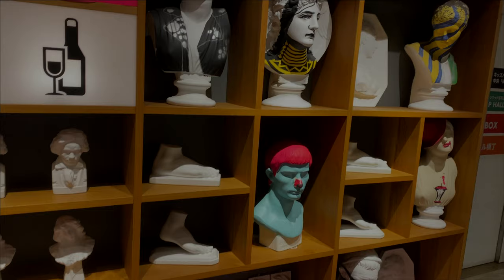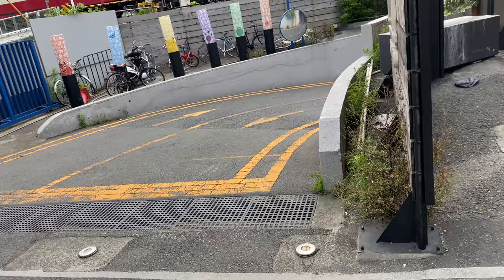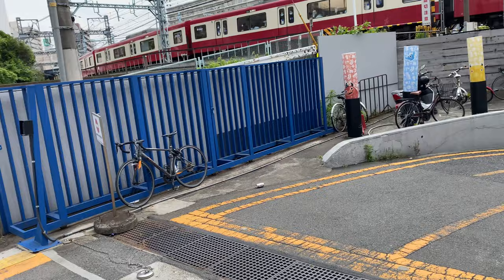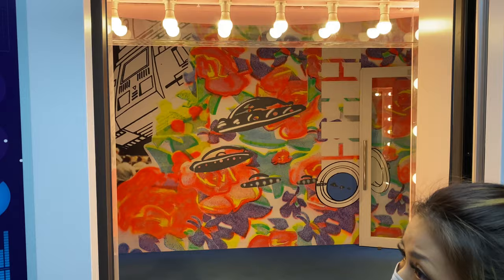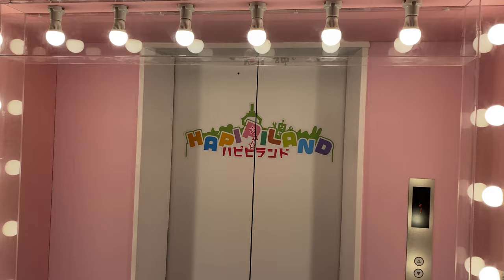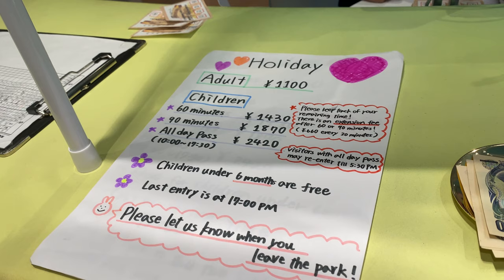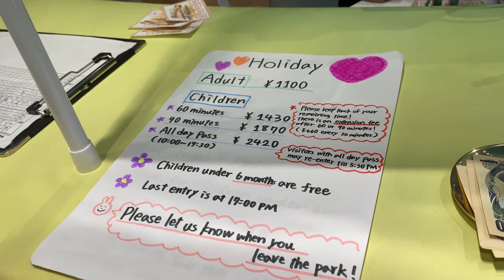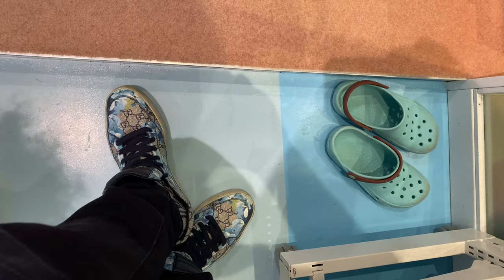Come here with your kids on rainy days in Japan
Who needs the rain when you're trying to have fun? You came to Japan to have fun but the rain and weather had other plans? Check out this great place to get out of the rain and have fun at the same time for your small children. You can find a location near you or come to this one! Its in a great location close to a train station too.